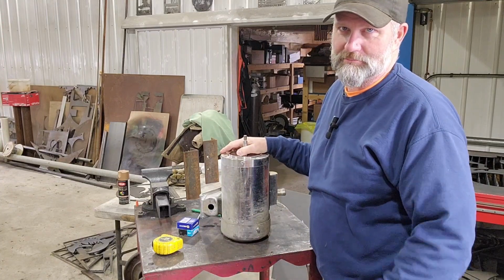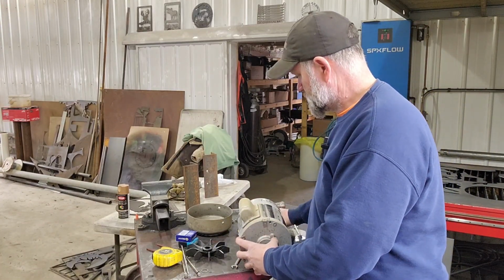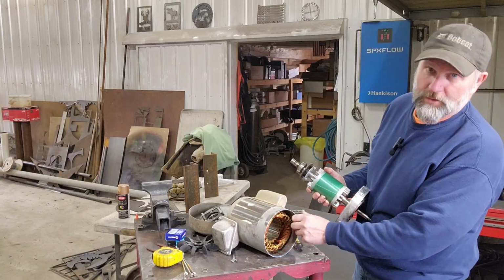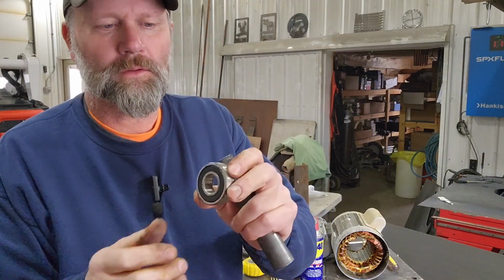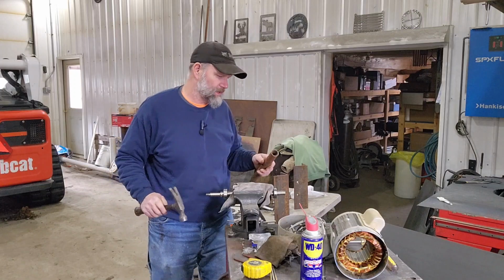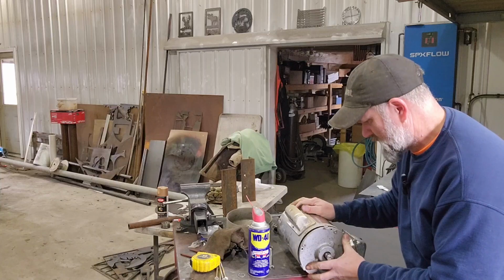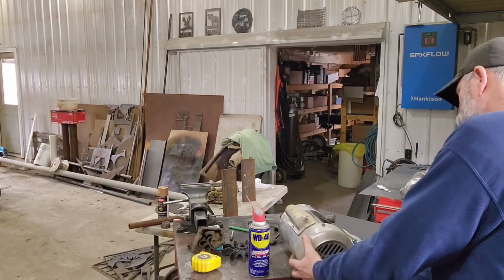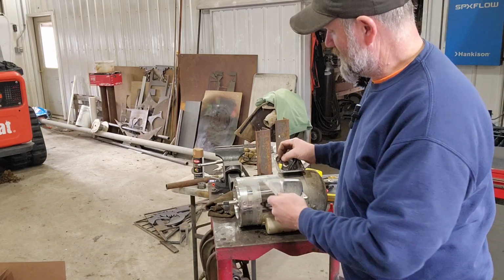Changing bearings in a pump motor.